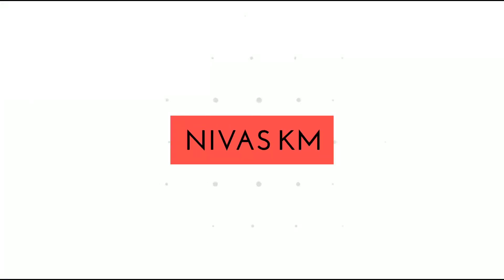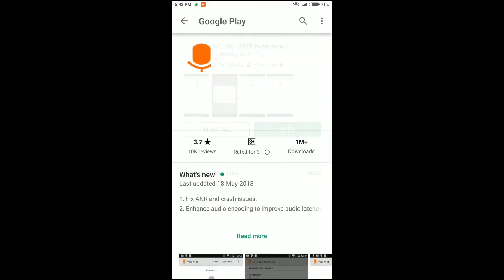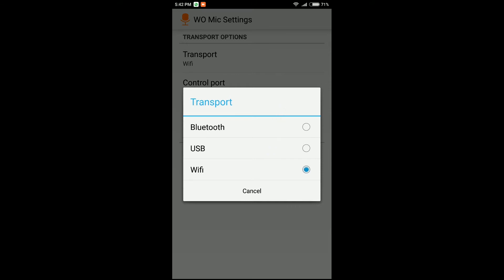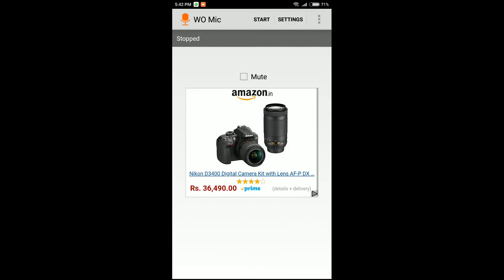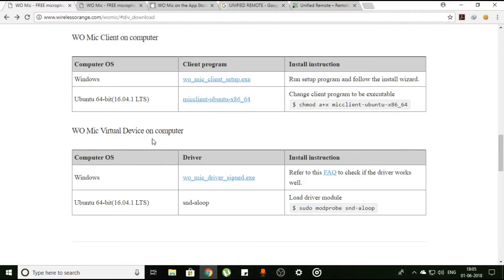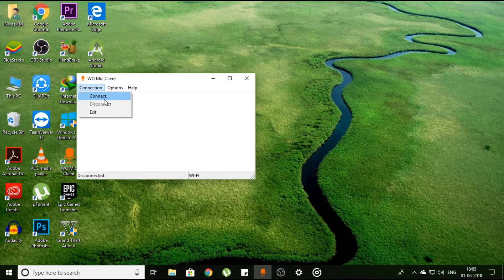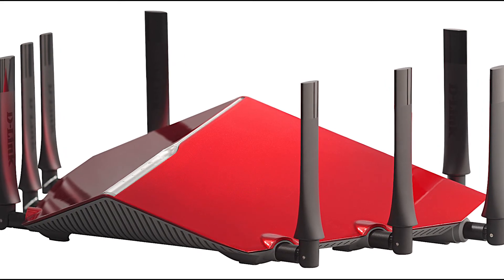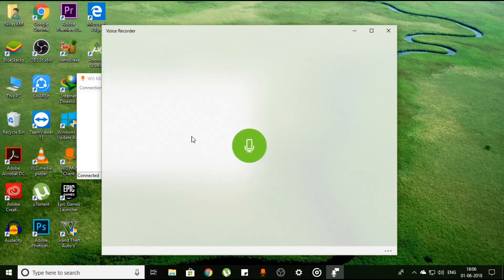How To Use Your Smartphone As a Wireless Microphone for PC - Quick Tech Tips in Tamil